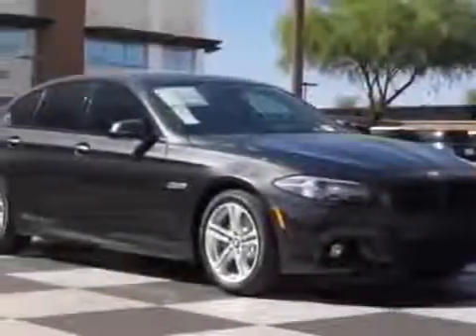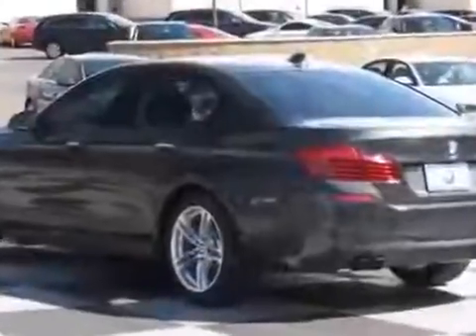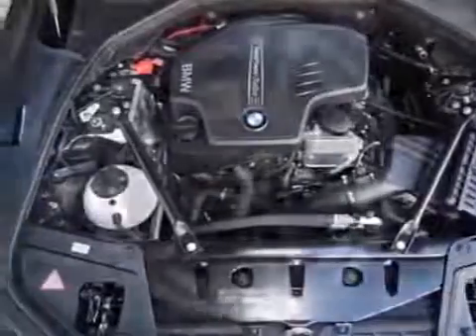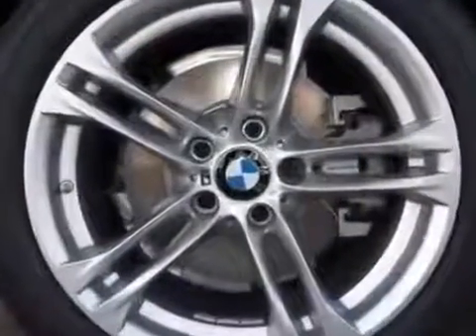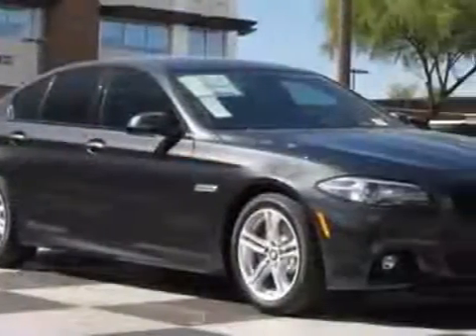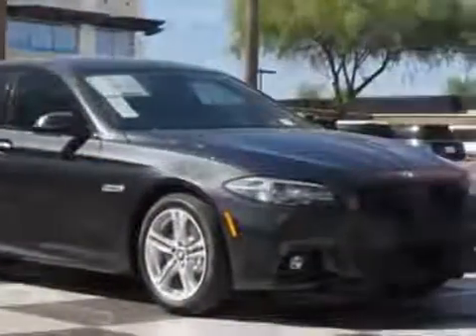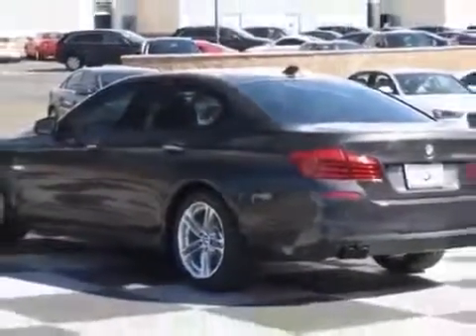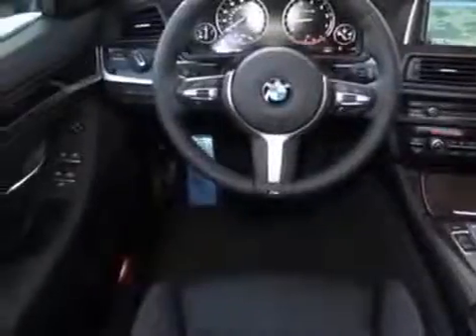BMW 5 Series 528i Sedan Phoenix, AZ 2 Clip